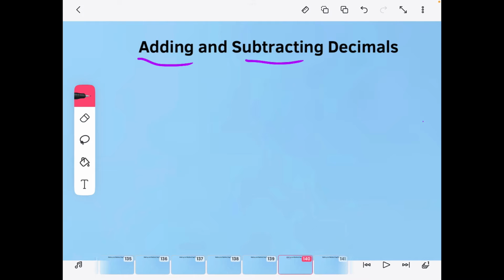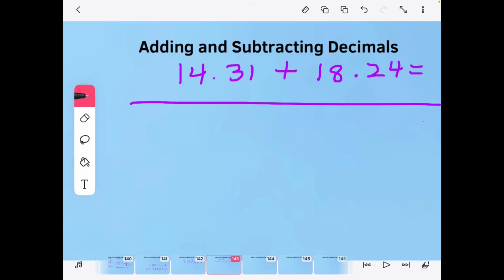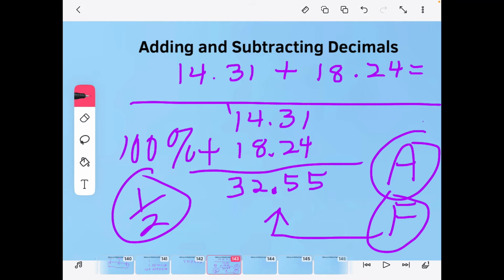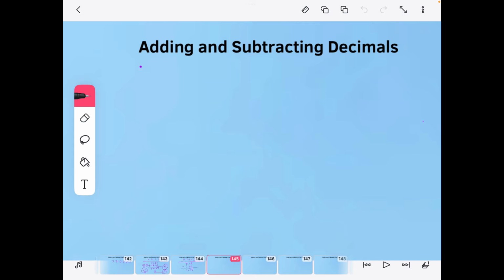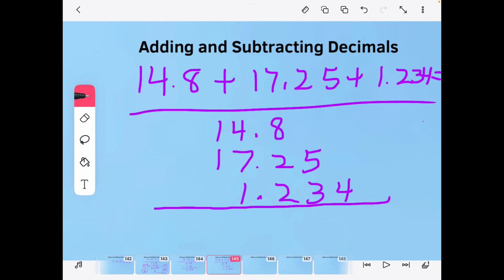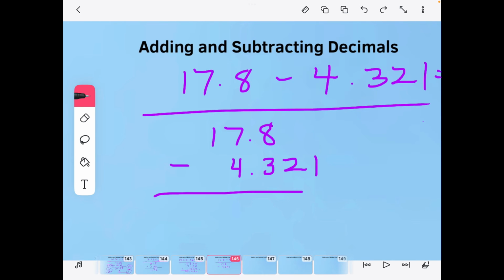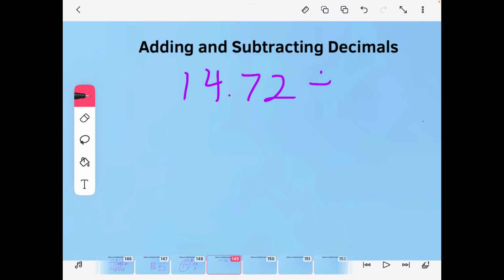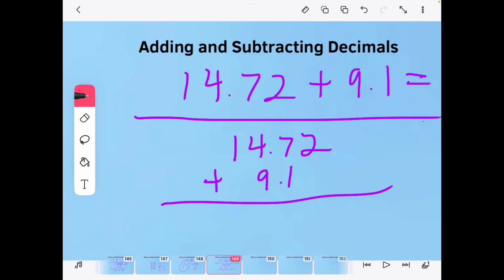Adding and Subtracting Decimals